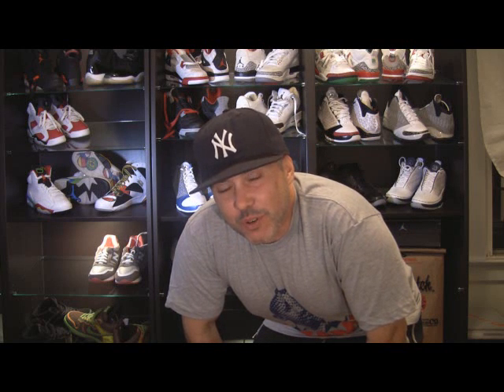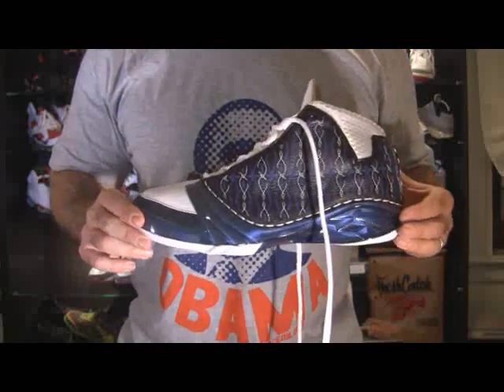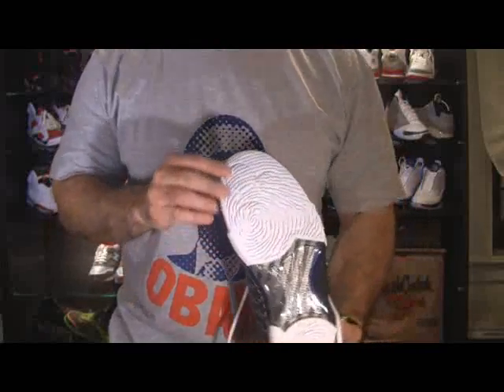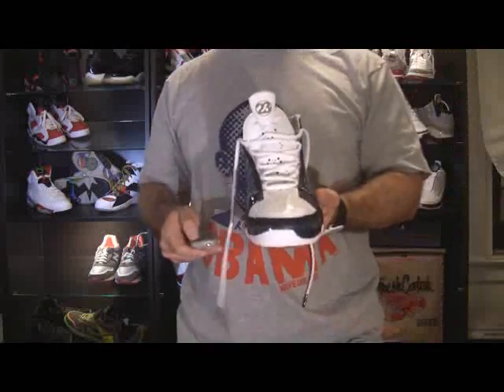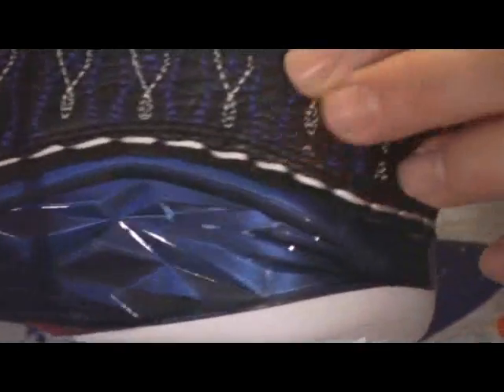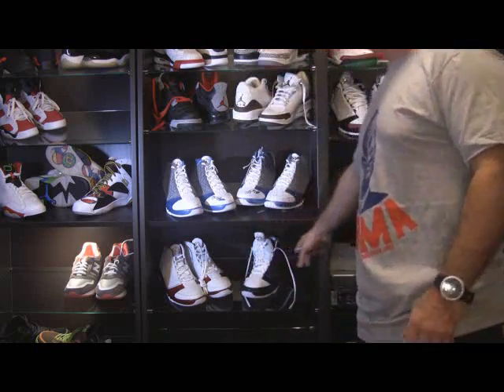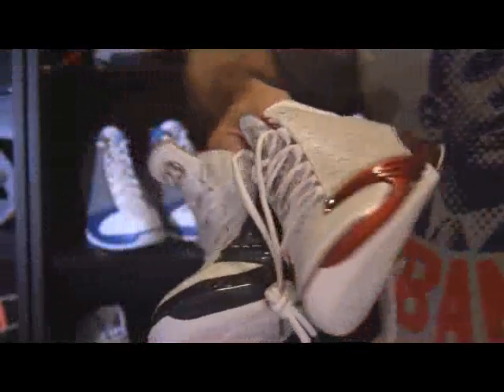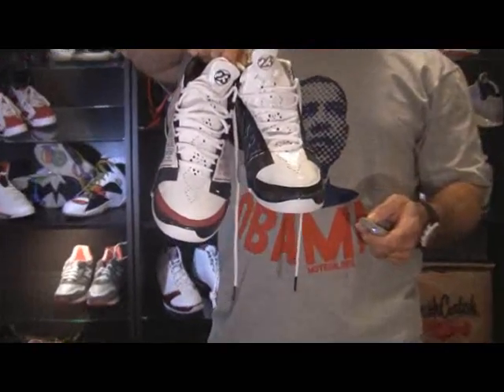Nike Air Jordan XX3 Motor Sports SneakGeekZ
A sneak peek at th Nike Air Jordan XX3 Motor Sports